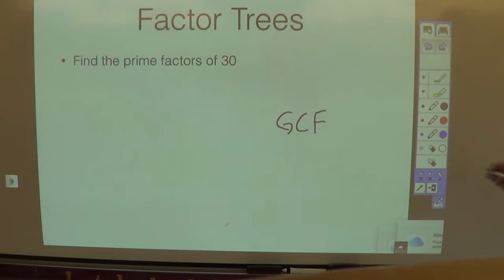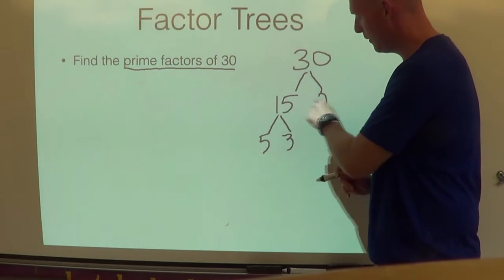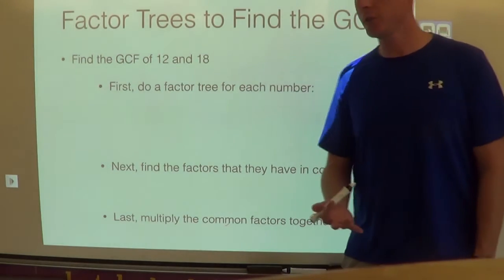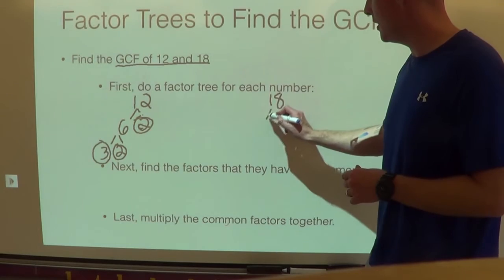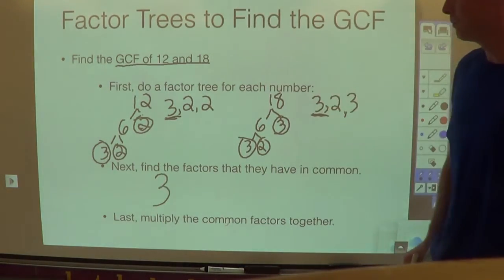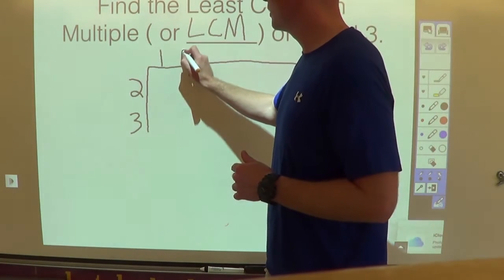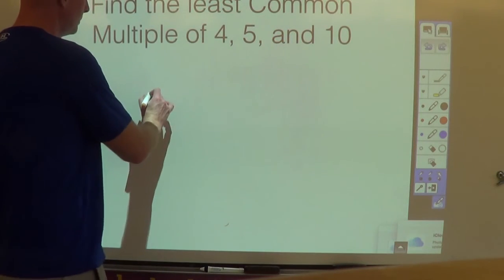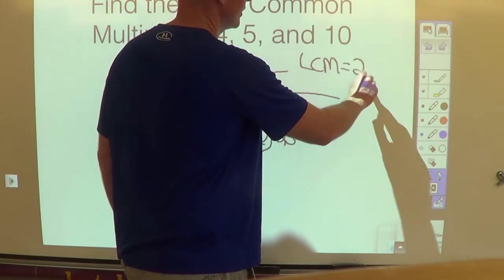1.1 Factors and Multiples